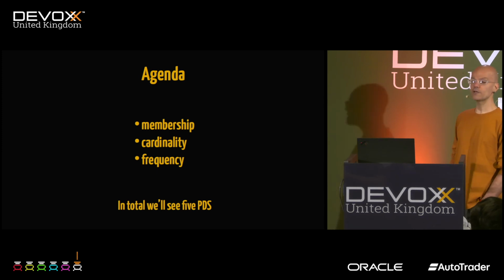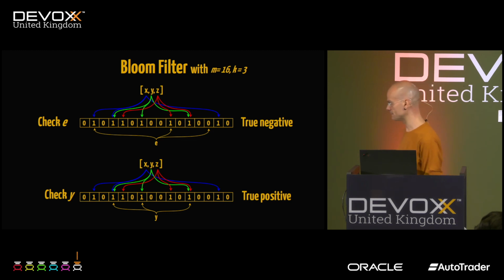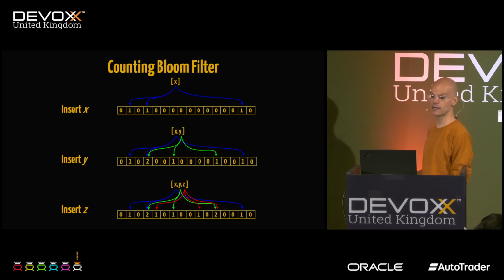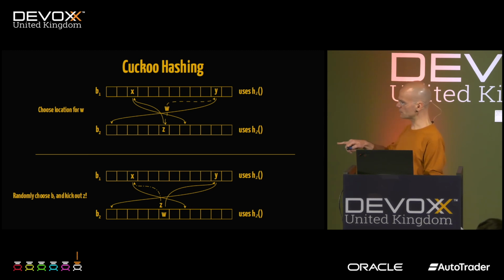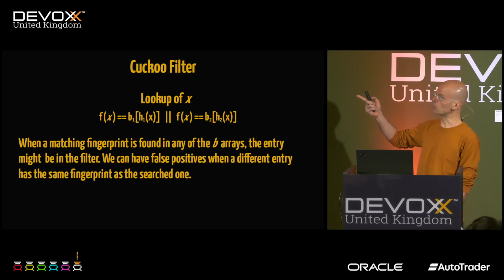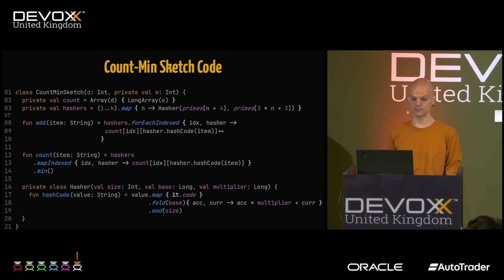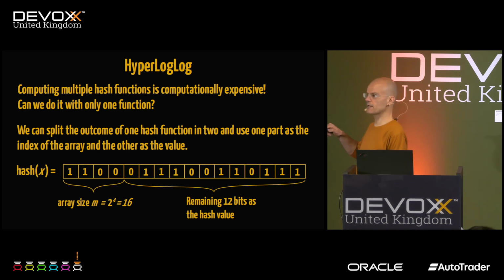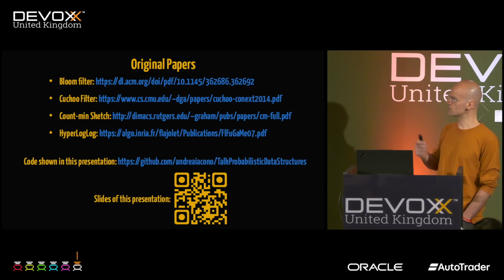Intro to Probabilistic Data Structures by ANDREA IACONO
Probabilistic data structures are an essential tool for efficiently handling large datasets or streaming data. Unlike traditional data structures that provide exact answers, probabilistic data structures provide approximate answers in favor of performance and/or memory consumption. In this presentation we're going to see how the most used probabilistic data structures work, analyzing their uses-cases, their trade-offs and the code to implement them.